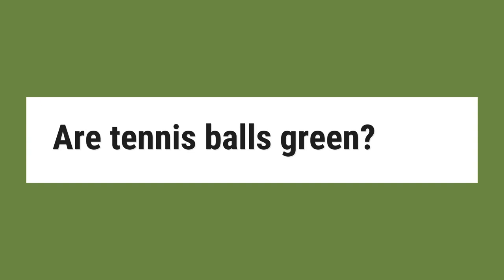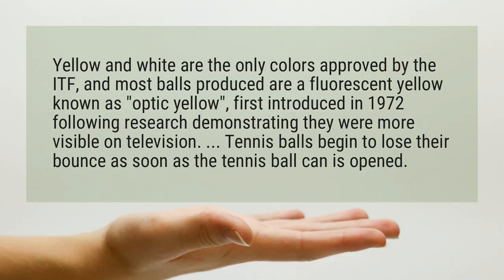Are tennis balls green?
Yellow and white are the only colors approved by the ITF, and most balls produced are a fluorescent yellow known as "optic yellow", first introduced in 1972 following research demonstrating they were more visible on television. ... Tennis balls begin to lose their bounce as soon as the tennis ball can is opened.